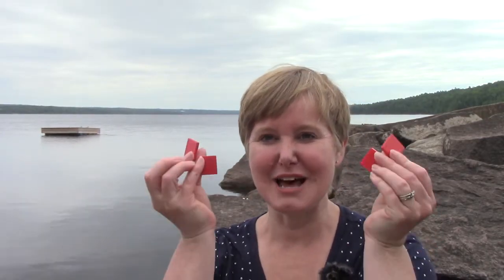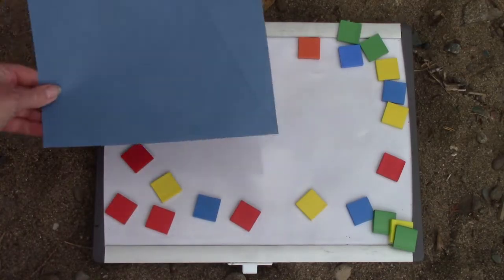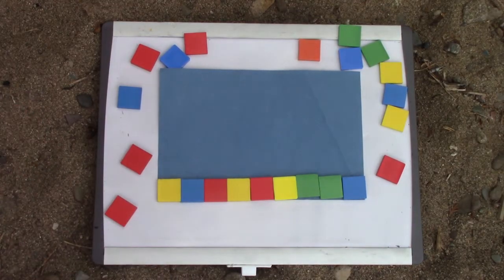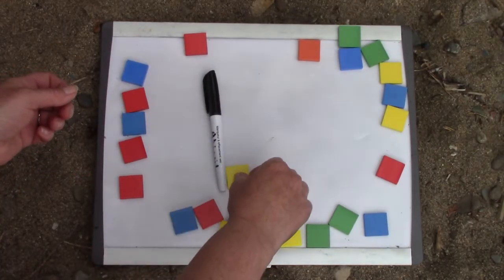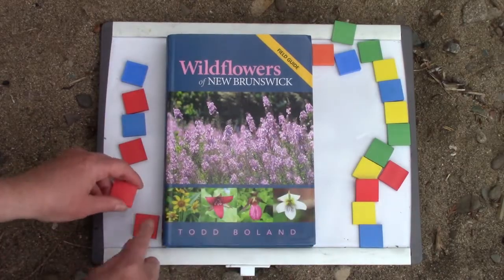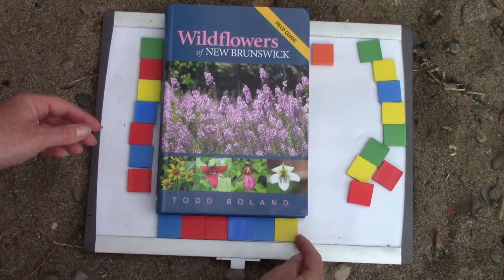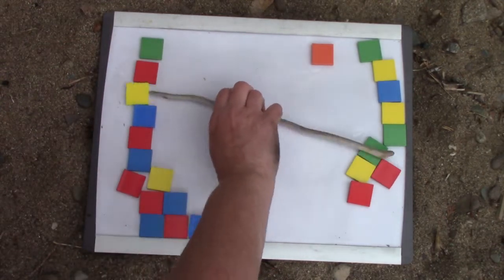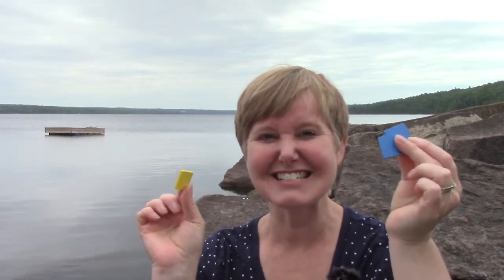Grade 2: Math Lesson #37 Measuring with One-Inch Tiles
This playlist coordinates with the Saxon math level 2. This is lesson #37 Measuring with One-Inch Tiles. Please note that this supports the lesson portion of the curriculum. It is greatly encouraged that your child reviews the calendar, pattern, 100’s chart, clock, money, and math facts which are in the Saxon 2 teacher's guide. Daily review of these concepts helps to build a strong foundation of number sense.